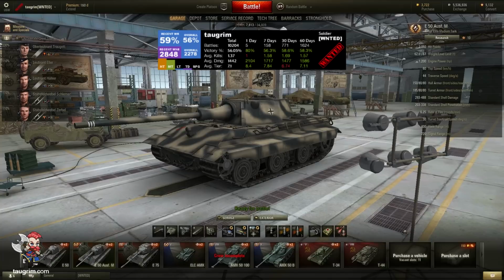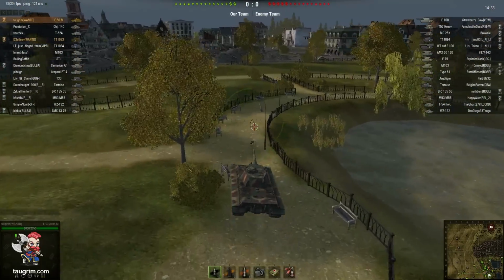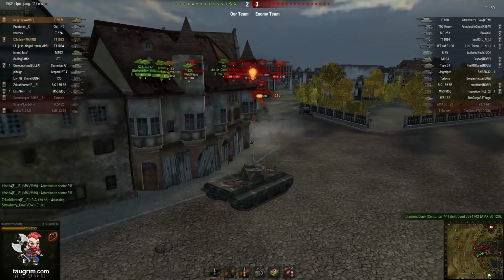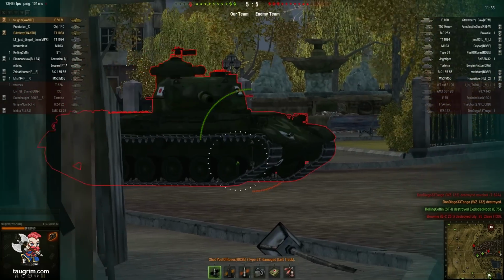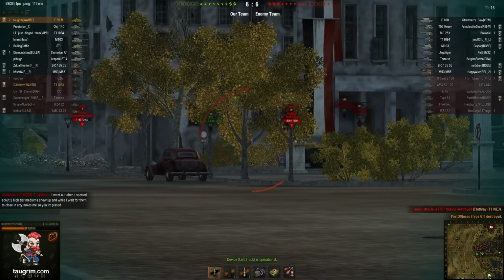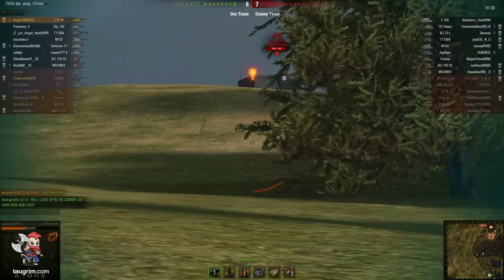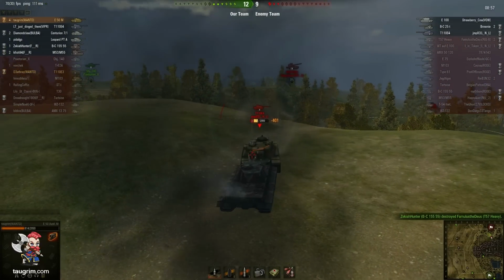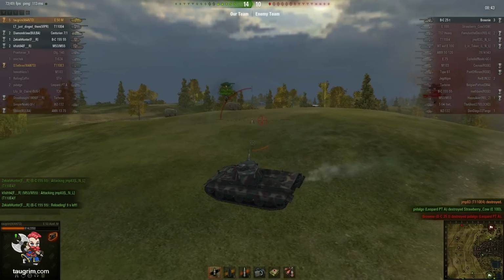E50M Review/Guide, Covering a Flank Solo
I review the E50M, the beefier of the two tier 10 German medium tanks in World of Tanks (WoT).

Stat line: Ace Tanker, 5.2k damage, 2 kills, 2 spots, 2k assisted damage

I discuss the weighty responsibility of holding a flank solo, knowing when and where to push, and considerations when flanking the enemy near their base.

This video is part of my "Road to Unicum" series in which I share what I've learned as I progress towards account Unicum rating (top 1%) with silver ammo only. I talk through how I'm reading the battle as it unfolds and discuss key decisions and mistakes. My hope is that these videos meaningfully help other players improve their gameplay.

I've got a lot of good illustrative footage of various tanks, so let me know which of the following tanks you're interested in for future videos or specific topics you'd like for me to address:
* Cromwell
* E75
* ELC AMX

Cheers,
Taugrim